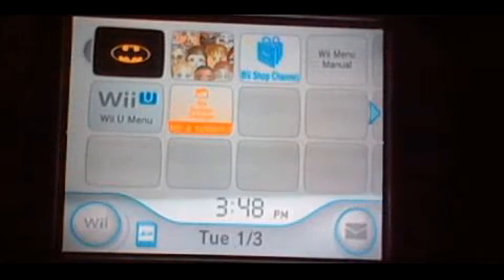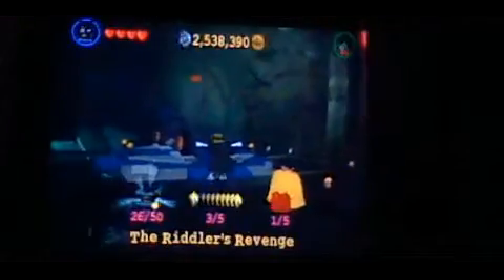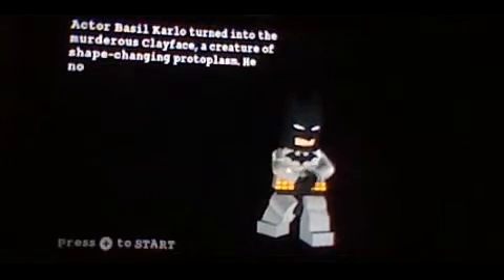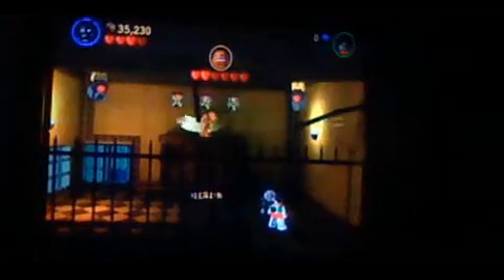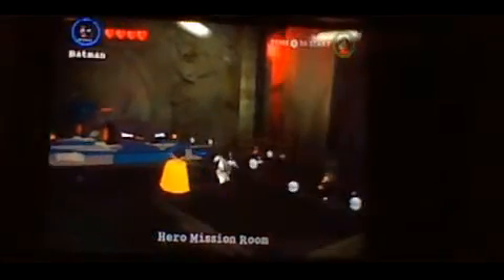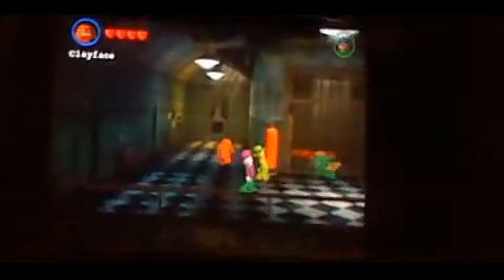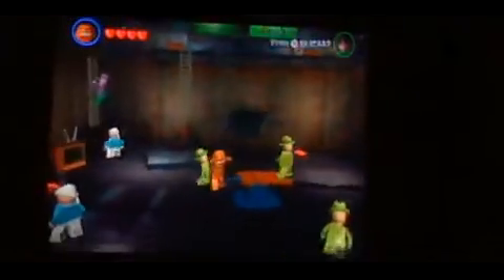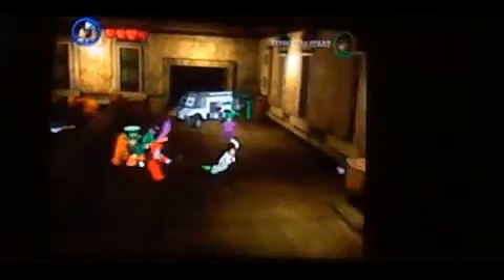Road to The LEGO Batman Movie: LEGO Batman: The Videogame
Episode 1: Humble Beginnings

Welcome, one and all, to my brand new series, "Road to The LEGO Batman Movie"! Our journey begins with a strong start in the very first LEGO Batman game released in 2008 for the Wii, DS, Xbox 360, PS2, PS3, and PSP. (Playing the Wii version.) This is actually three videos in one, all cut together (very primitive I know) and I created this video with the YouTube Video Editor This is how this series will be produced. Hopefully it doesn't lose views due to length, but if so, that's fine.